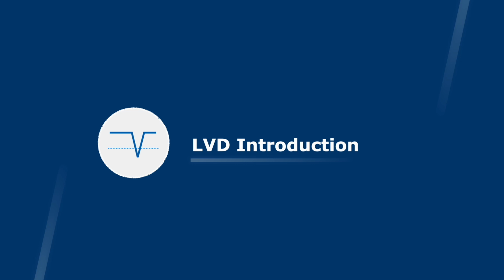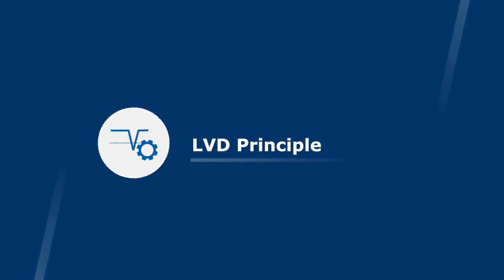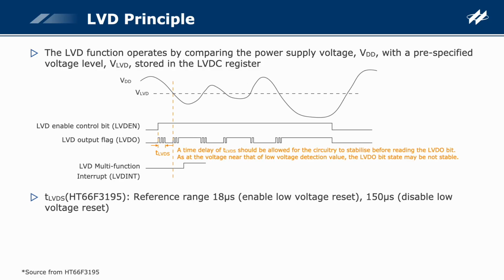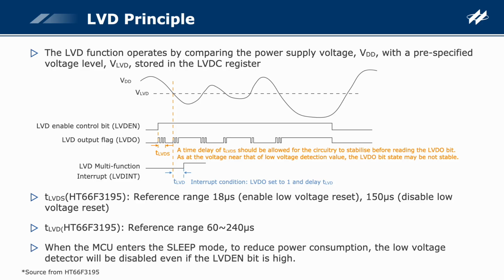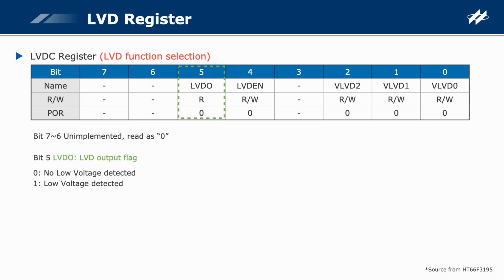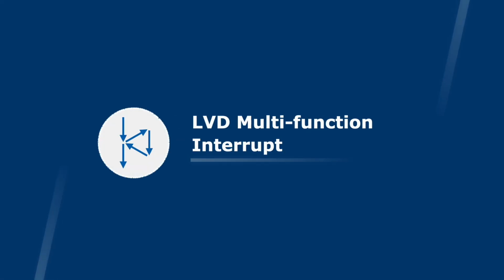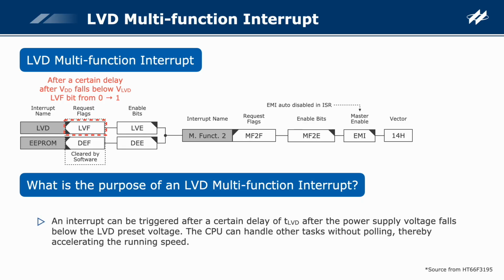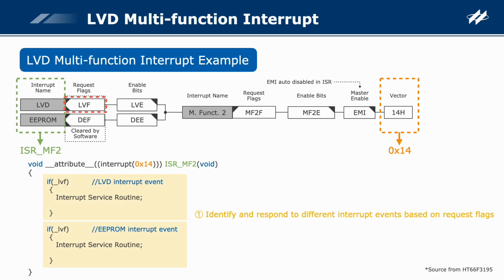HT8 MCU Basic Tutorial – Low Voltage Detector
0:00 Opening
0:31 LVD Introduction
1:10 LVD Principle
2:15 LVD Register
3:03 LVD Multi-function Interrupt
4:22 Course Summary